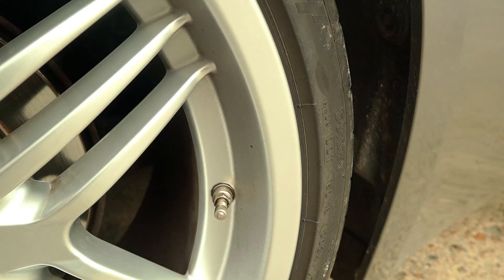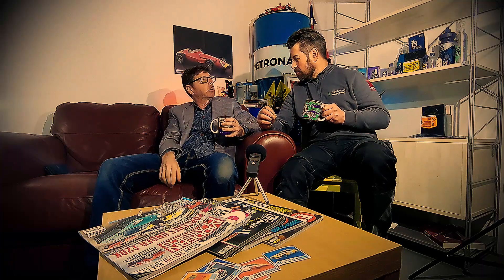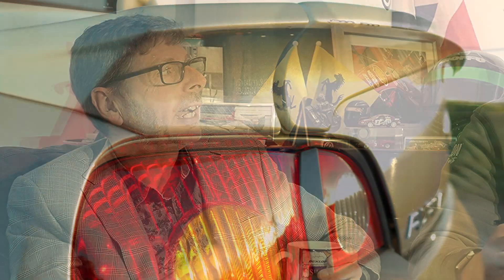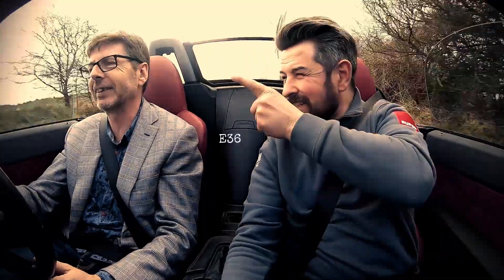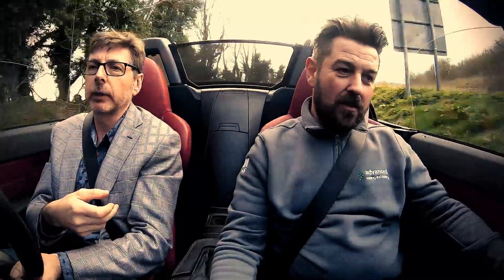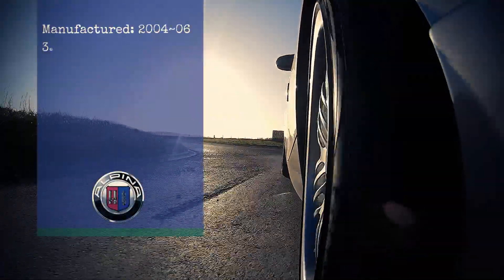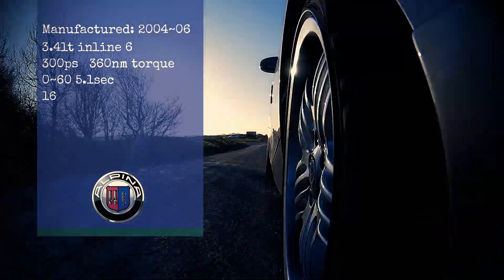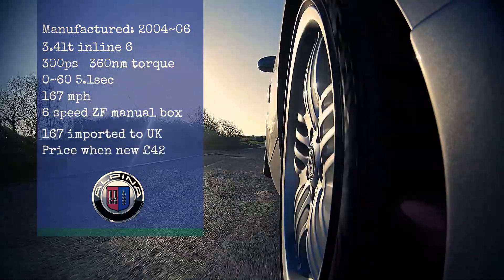BMW Z4 greatest secret..revealed!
What a recipe, the Alpina Roadster S... E36 M3 engine, fettled, uprated to 3.4lt...suspension sorted so it rides like a roller (almost)..rare...SUPER RARE... only 167 EVER brought into the UK.

It is balancing beautifully on the cusp of old school / modern... naturally aspirated straight six, 6 speed ZF manual gearbox, fettled by the best in the BMW biz..ALPINA. it is FEROCITY with GRACE!

BE ON THE DREAM CAR SHOW
If you have your dream car and a great story to tell, please get in touch and we'll make that film!